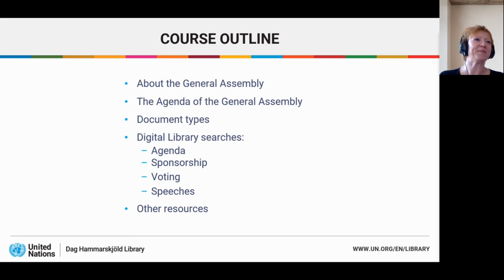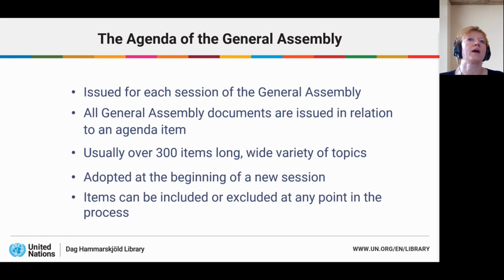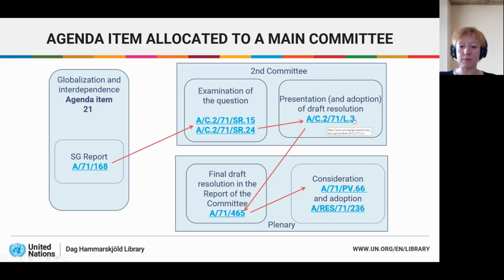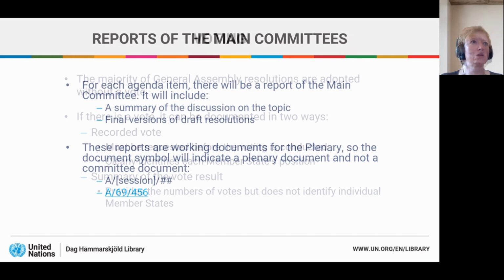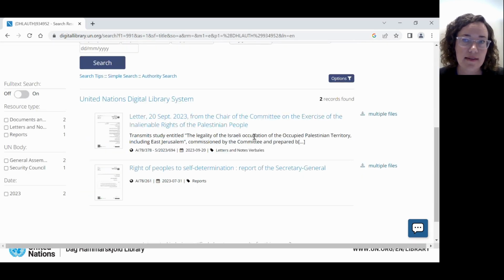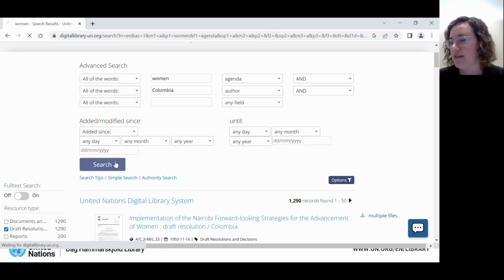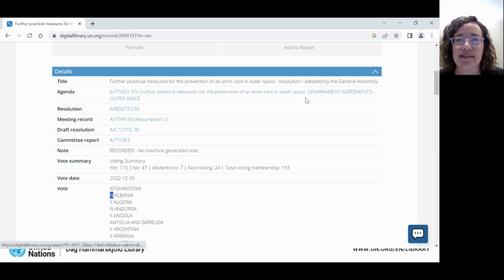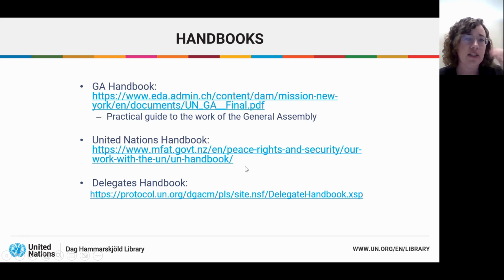Training webinar: Introduction to General Assembly Documentation - Research Guide